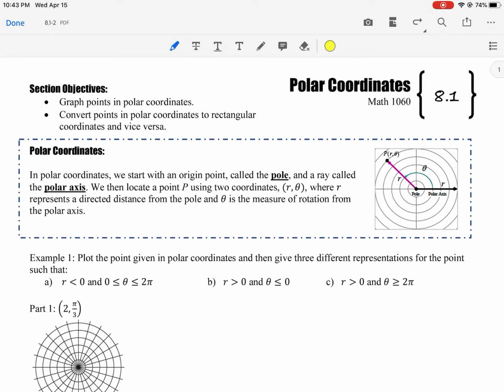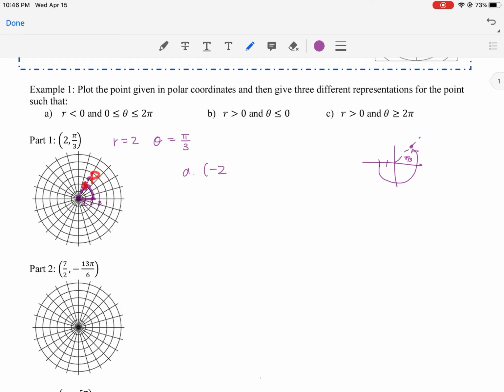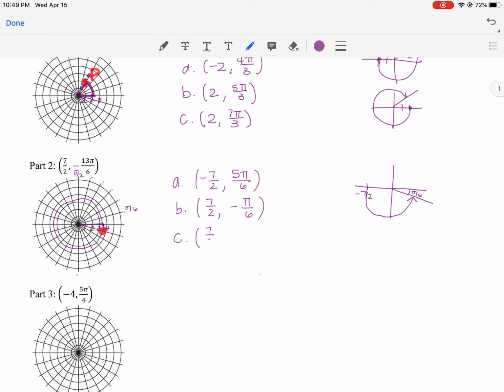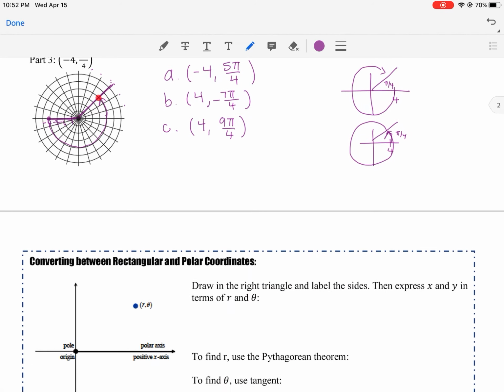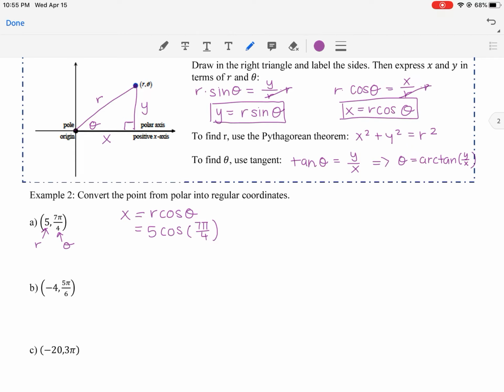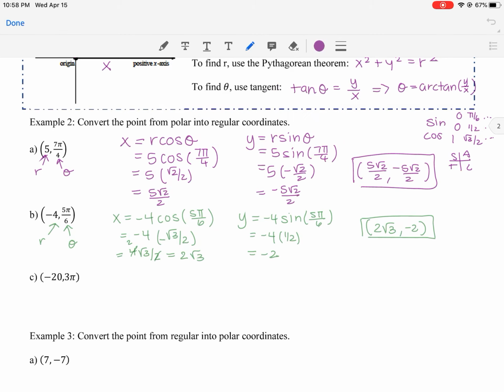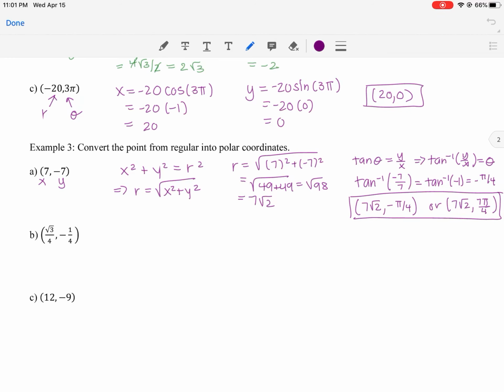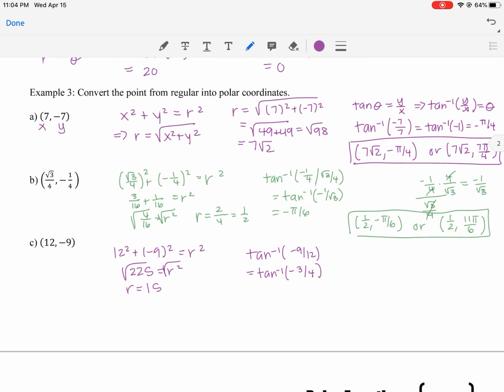Math 1060 - 8.1 Polar Coordinates